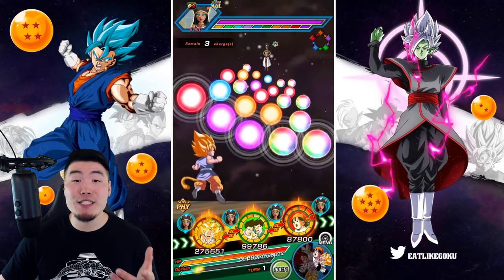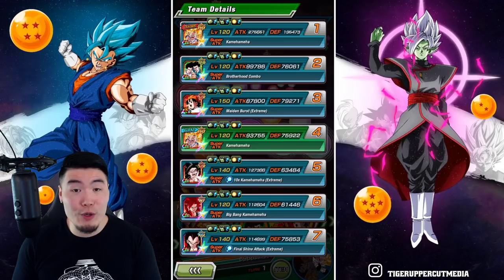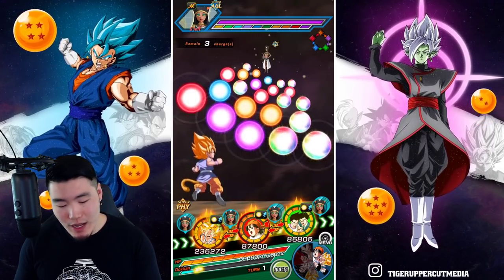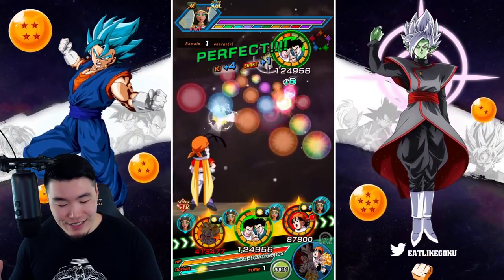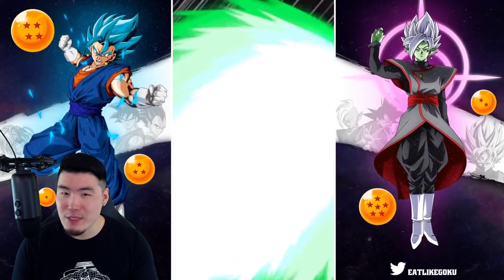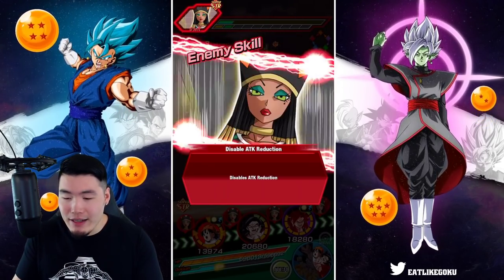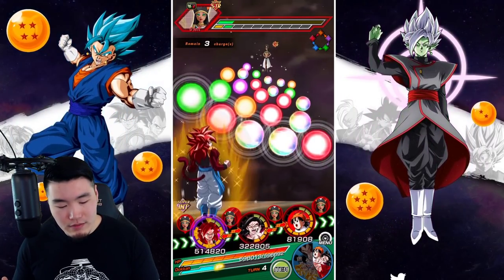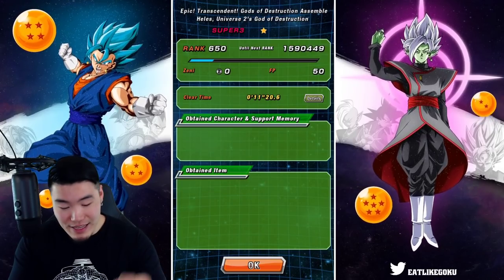SMASHING HELES INTO SUBMISSION! Universe 2 God of Destruction HAKAI'D! (DBZ Dokkan Battle)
It's time to give these Gods of Destruction a taste of their own medicine. Today's victim: Heles, God of Destruction of Universe 2.